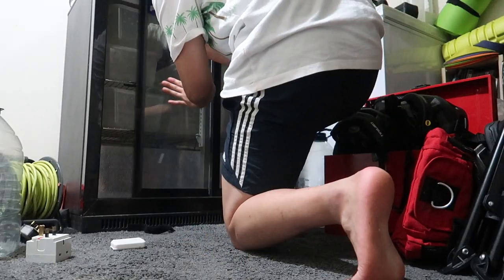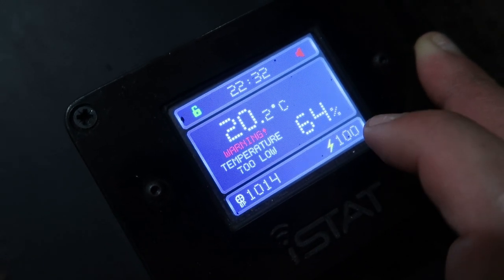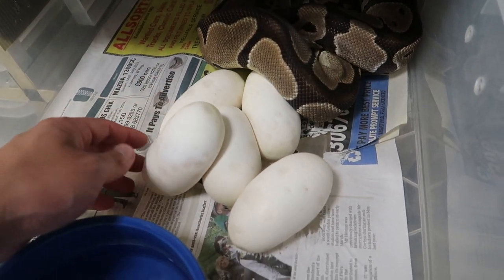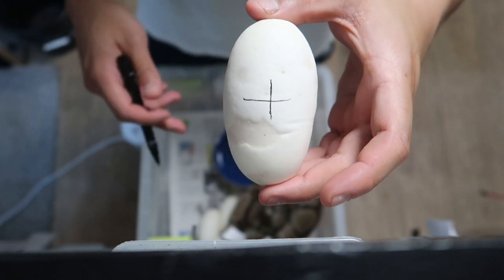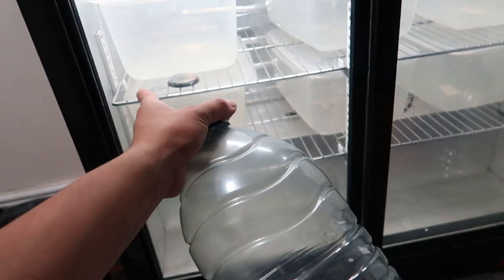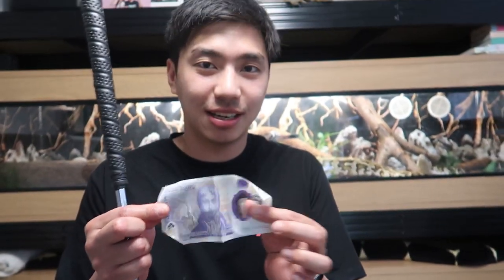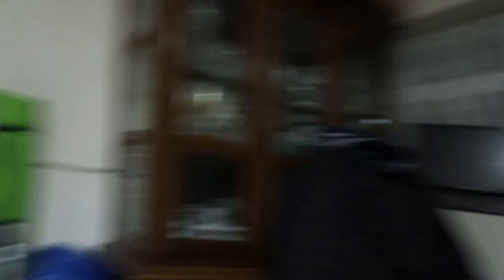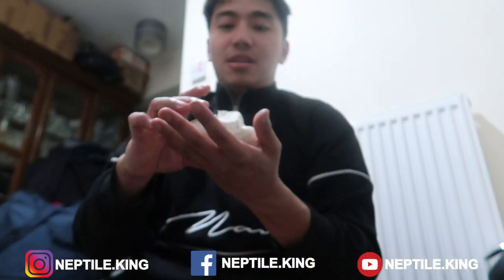WE HAVE SNAKE EGGS ! | Nepali Snake Breeder | Neptile.king | Nepali vlogs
Long time no see! Welcome to my vlog on few clips showing you from the eggs laying to eggs hatching which took roughly 7-8 months. Even though it's a long process I have enjoyed the journey from breeding the snakes to having little snake babies!

 Biraj